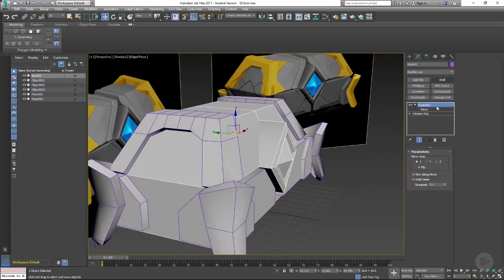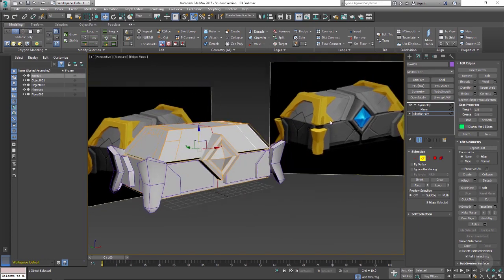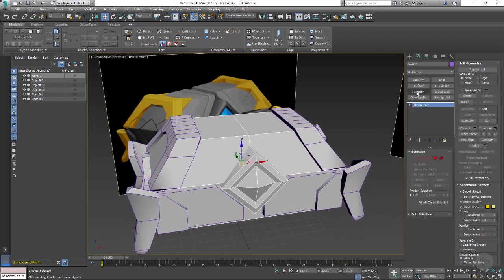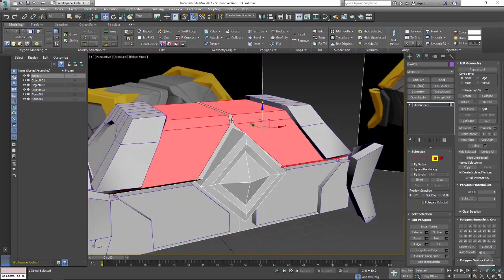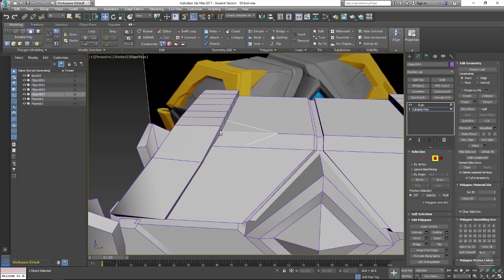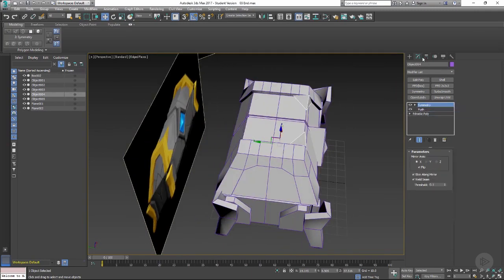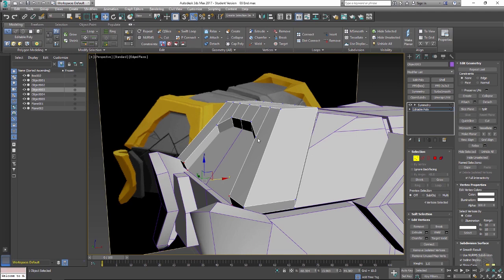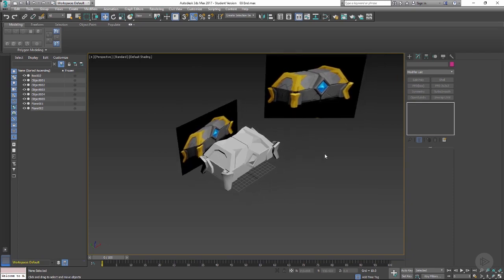Game Prop Modeling Fundamentals 5